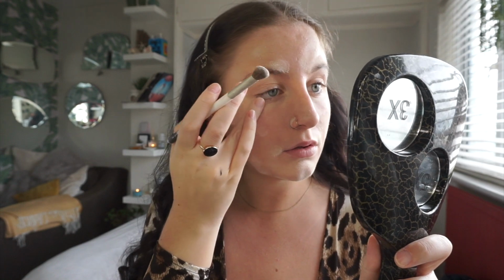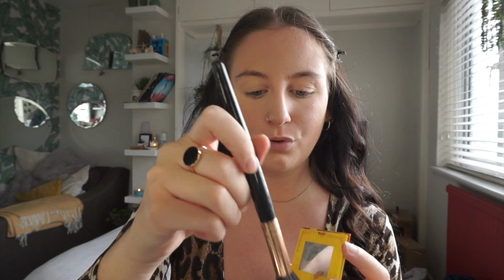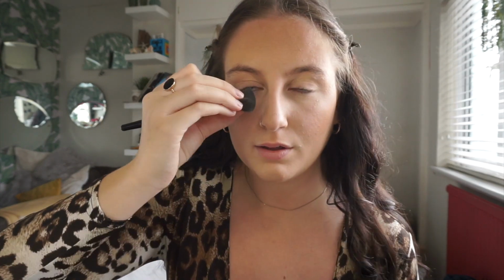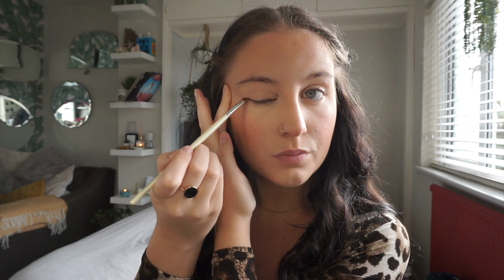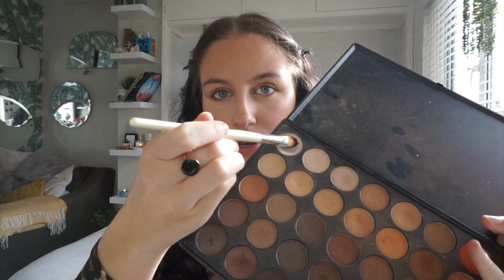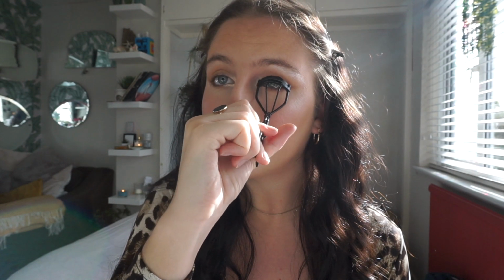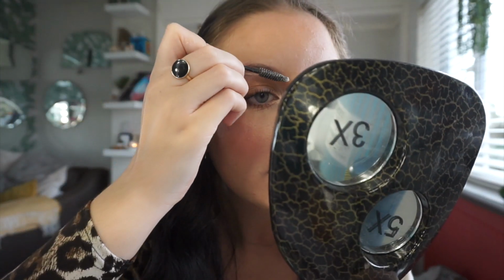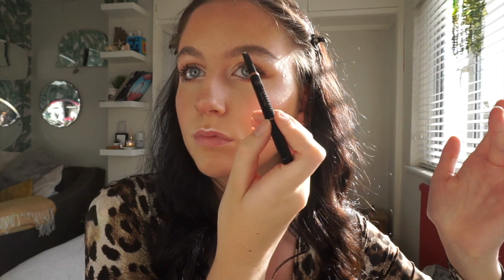light glam | foxy eye makeup tutorial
lightweight makeup with a foxyyy eye... deffo gonna be doing my makeup like this first night out after lockdown!

products:

- Revolution 'conceal & define' foundation shade 'F2'
- Coty 'airspun powder' shade 'translucent'
- The Balm 'bahama mama' bronzer & 'mad lash' mascara
- Benefit 'galifornia' blush
- BH Cosmetics 'spotlight' 6 colour highlight palette
- Anastasia Beverly Hills 'brow definer' shade 'medium brown'
- Morphe '35O' eyeshadow palette
- Fenty Beauty 'gloss bomb' lipgloss shade 'diamond milk'